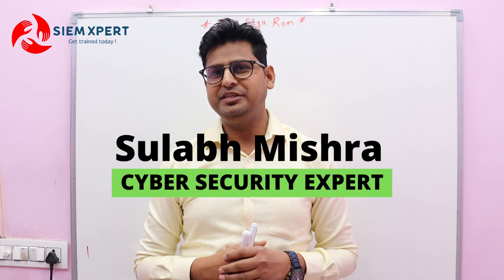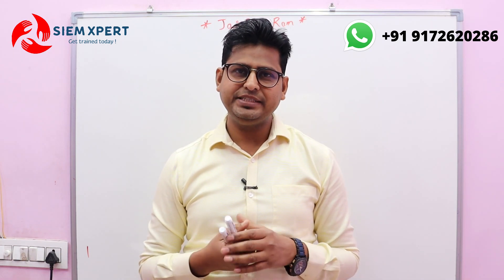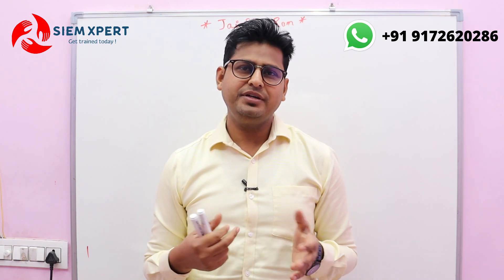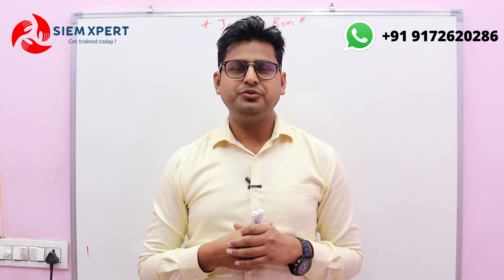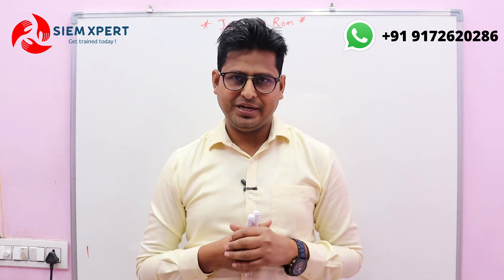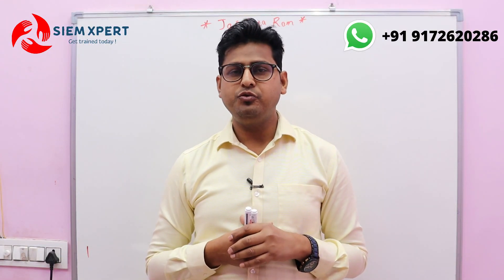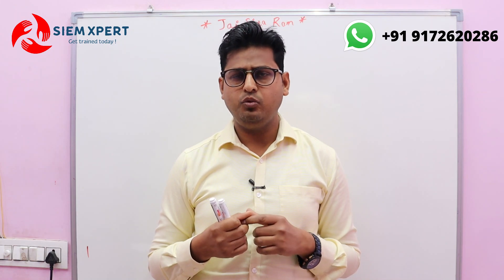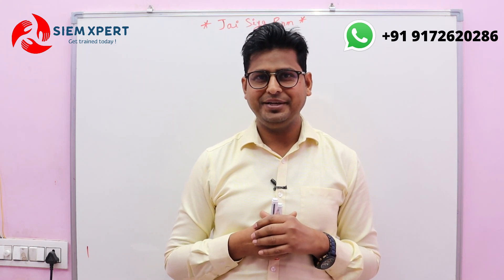What is Splunk? Splunk Training - Splunk Enterprise Security Training with 50 Days Lab | SIEM XPERT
In this training you are going to learning the installation, configuration and management of Splunk Enterprise Security App, Writing the correlation searches/Rules, Monitoring the Realtime Security incidents, investigation and reporting the incidents for further actions and all daily work of a SOC analyst.

SIEMXPERT ALSO OFFERING: SIEM TRAINING, SOC ANALYST TRAINING, SOC ANALYST TRAINING FOR BEGINERS, SOC ANALYST TRAINING FOR WORKING PROFESSIONALS